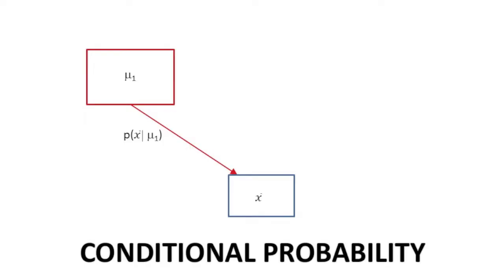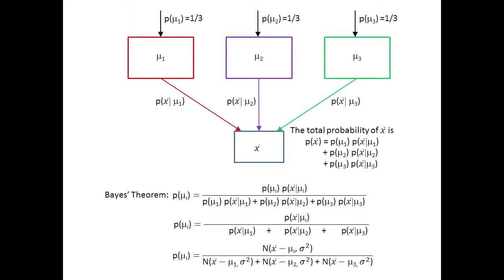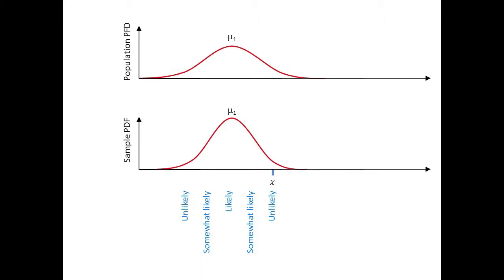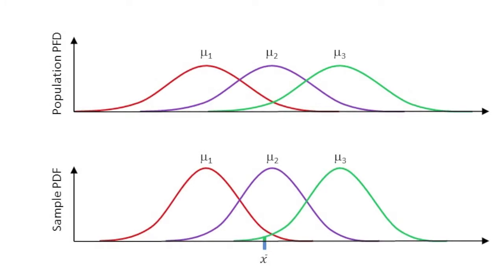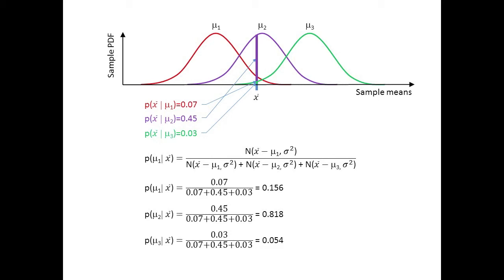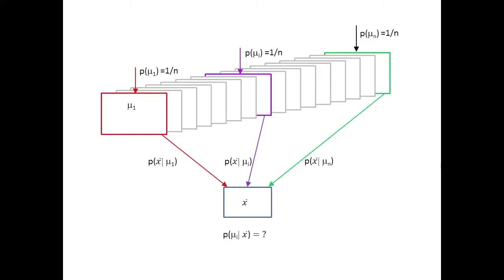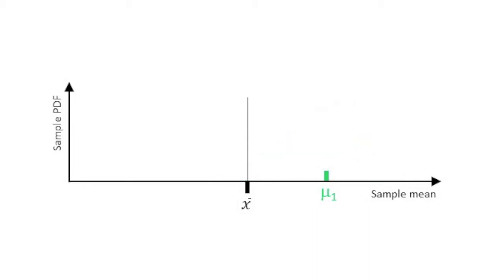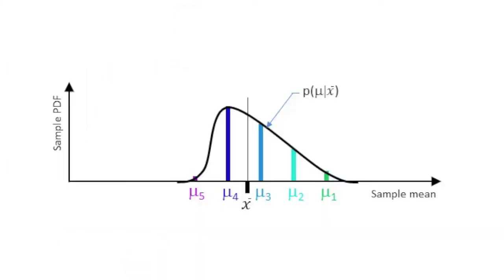Statistical Inference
Learn about statistical inference.